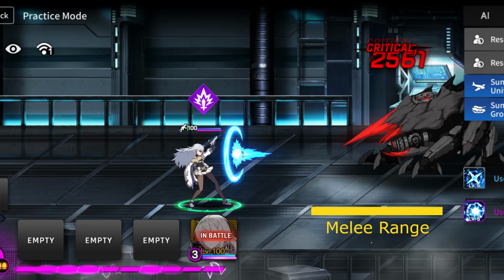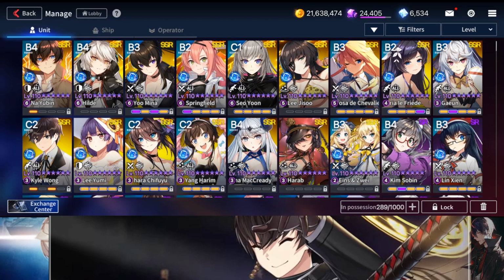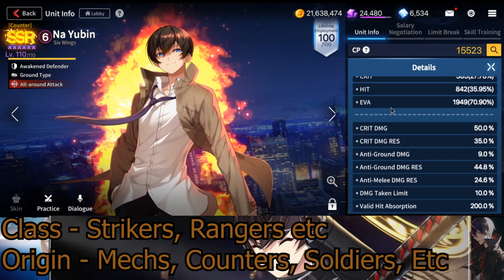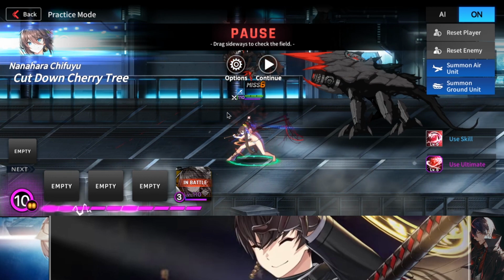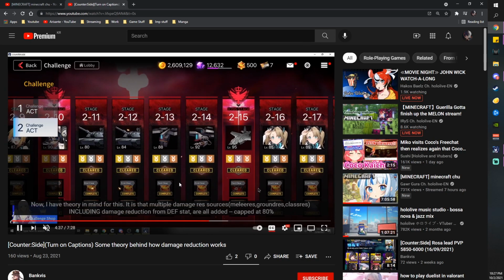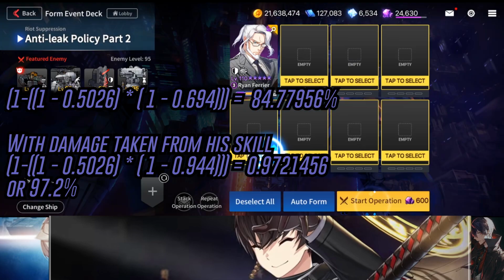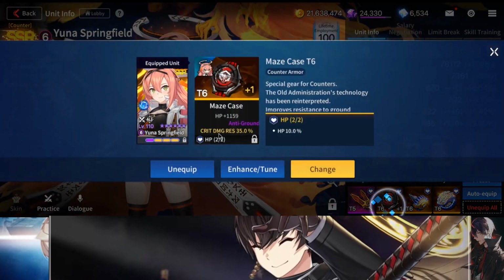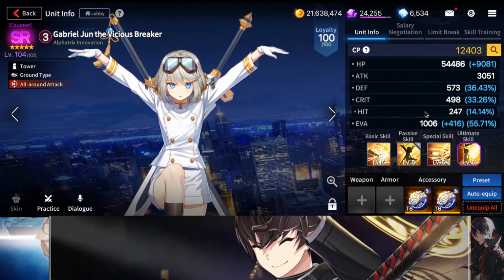[Counter:Side Sea] Final Revision of You should Definitely know these Defensive Mechanics! Updated!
Thank you so much for the support and help of Bluebeam, Bonk(Pepespit), Roland (white) for researching and testing for 9-10 hours alongside everyone else! It was fun and great to find out and finally concluding the false informations that everyone kept spreading!

This video covers Eva vs Hit interactions, Crit dmg res vs crit interactions, Ranged and Melee Distance indicator/interactions, and Defense, Dmg taken, anti, etc interactions.

100 Lin Xien, Ranged gear res, crit dmg res? Takes half as much damage as the second video.
110 Lin Xien, Melee/Ranged gear, some res. Almost twice as much damage vs the first video.

To simplify the damage formula

1-[ ( 1 - defense res ) * ( 1 +- dmg res ) ]

For Nerds
{1 - [(1 - dmg reduction from defense) * (1 ± sum of all Anti X dmg res)]}
Where each individual max is at 80%, and [(1 - dmg reduction from defense) * (1 ± sum of all Anti X dmg res ± role dmg res)] also maxes at 80%

DMG of “missed” attack = Original_DMG x (0.1 + Hit_rate)

0:00 - Intro/Melee and Range Distances
4:27 - Damage Resistances / Defense Interactions
10:31 - Damage Tests to prove formula
15:26 - Damage Taken Tests with Ryan
19:32 - Crit damage Resistance Interactions
22:57 - Evasion and Hit interactions

If you guys wish to support my Gacha and Gaming Tendencies and make more quality videos with a better set up!

My Friend / Mentor Code - 902716

Hey everyone, thanks for coming by to watch the video~
I do also stream on that other T platform with the name Arisante!

If you guys have any suggestions to what video to make next or anything you guys want to know please do tell!

Yo, I be chillin playin gacha games and other pc games like Valorant or League. Thanks for the support and continue to share to tons of people! The bigger the community~ The more to interact with~ The better!